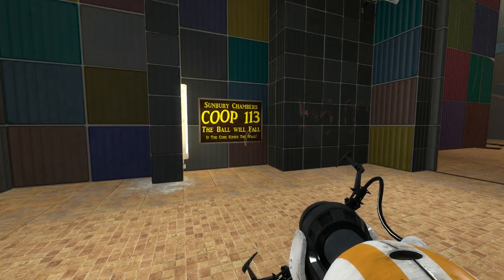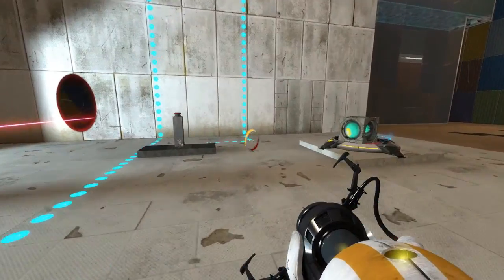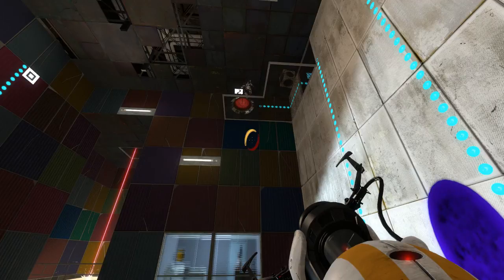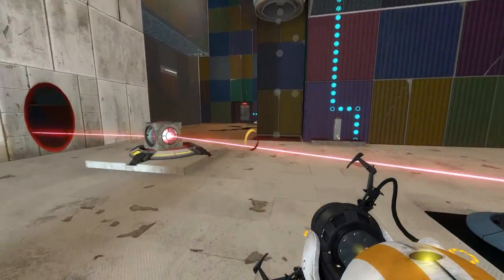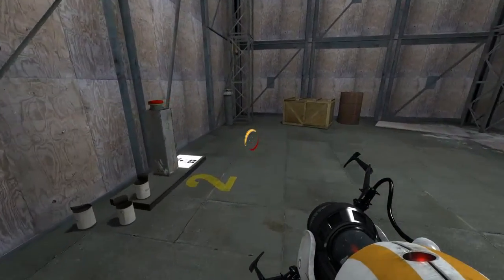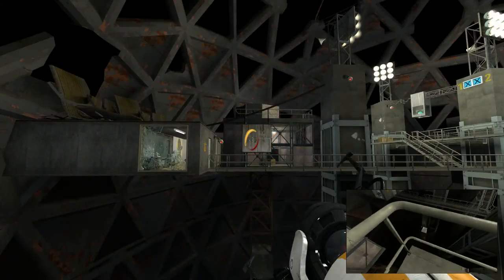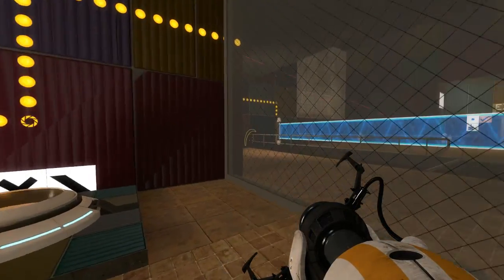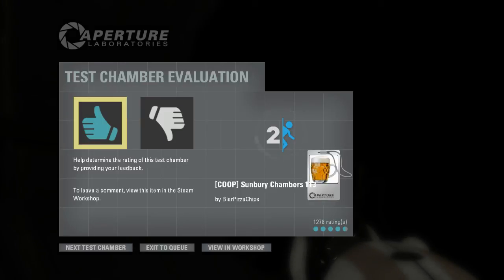Colourful Start ~ PORTAL 2 Co op #40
Dark and I work together to get through this new set of room. Everything this is so colourful to start off with, then turns to grey and white. But we work our way back to the colour and win over all.